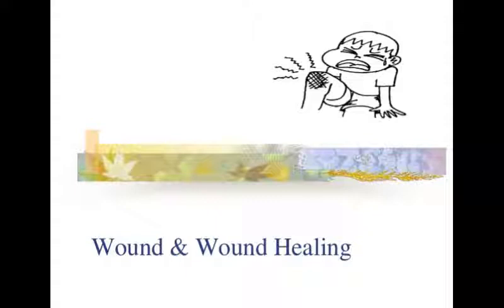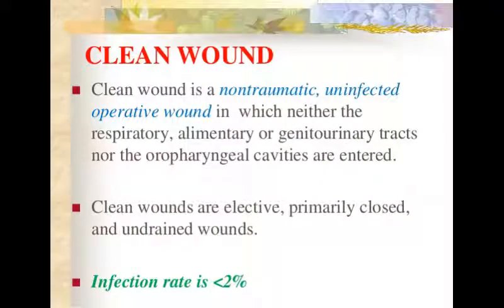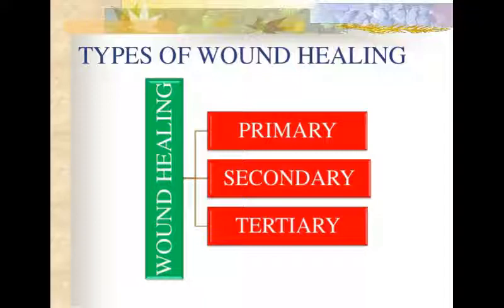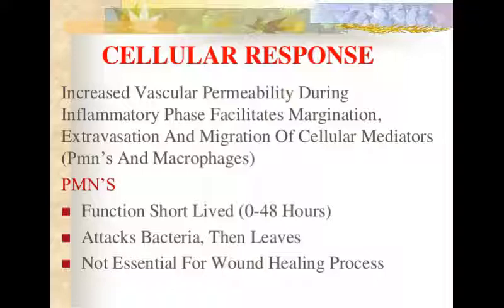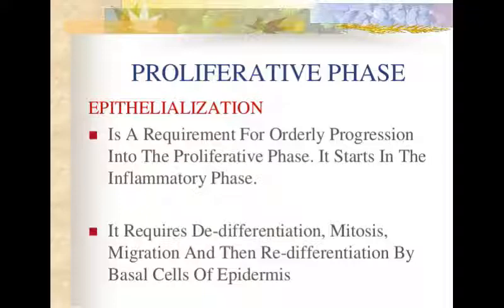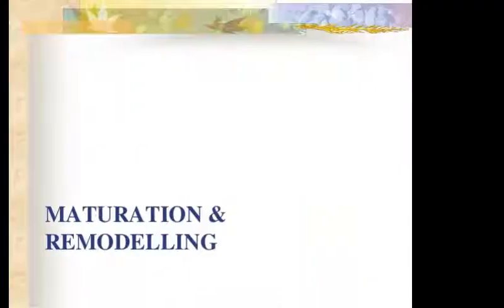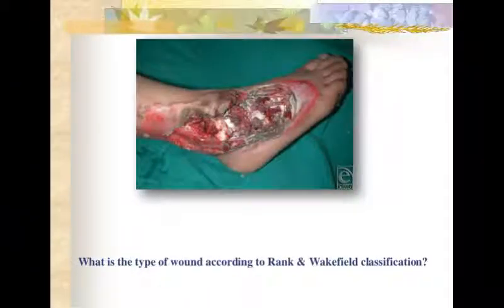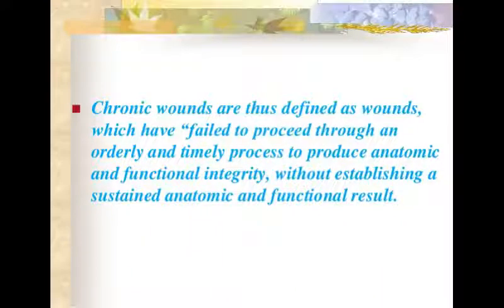Wound and wound healing.....